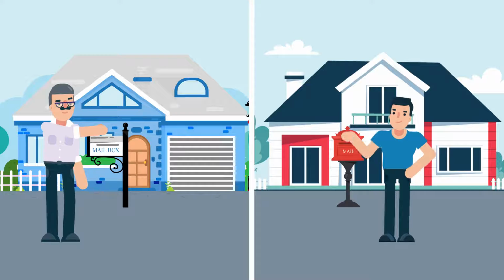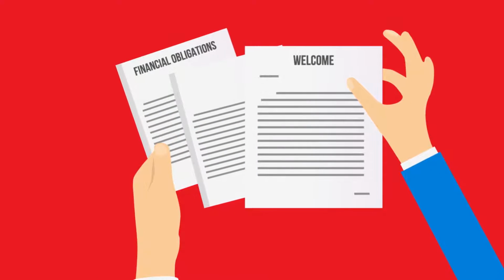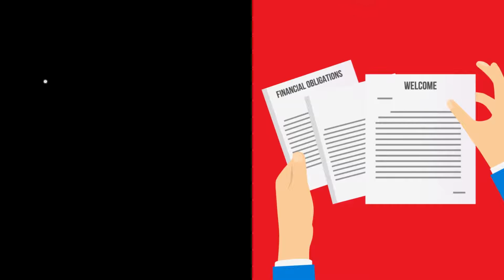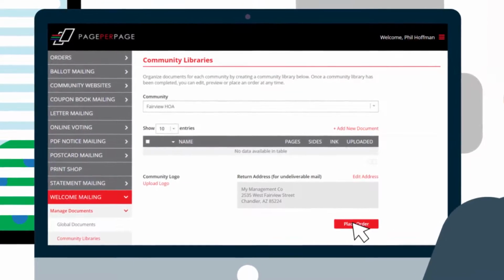Homeowner Welcome Mailings by Page Per Page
Unfortunately, for many new homeowners, their first impression of an HOA boils down to a simple letter detailing their new financial obligations.

We get it. Sending out a Welcome Mailing is time-consuming and costly, when done in-house.

Introducing Welcome Mailings by Page Per Page - a product that streamlines the organization, assembly and delivery processes.

In a matter of minutes, you can:
-Upload documents
-Add personal documents
-Finalize and place your order...

The best part? Your documents will be stored in organized libraries, making each new Welcome Mailing that much easier to send out.

Ready to make a great first impression? Your first Welcome Mailing is on the house!

Go to Pageperpage.com to get started, today.